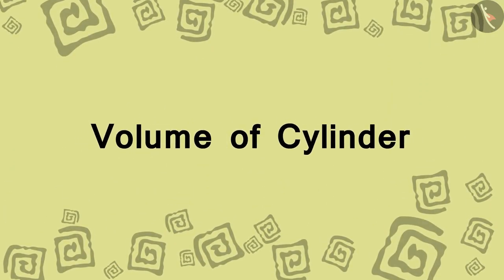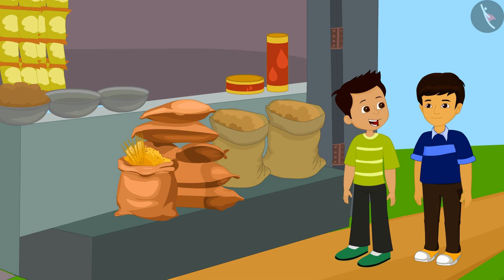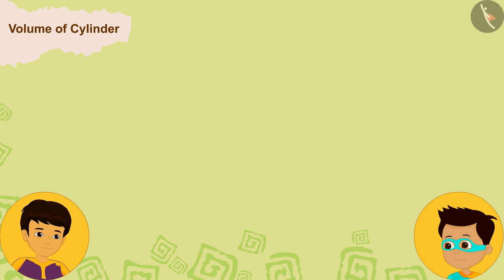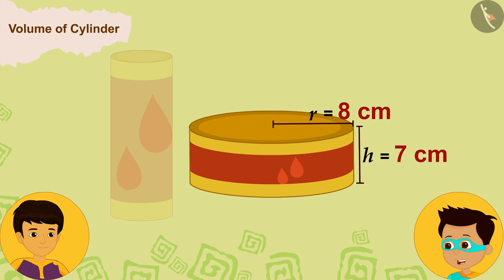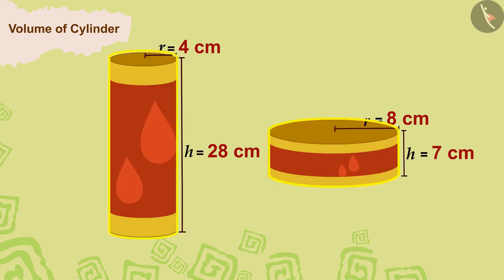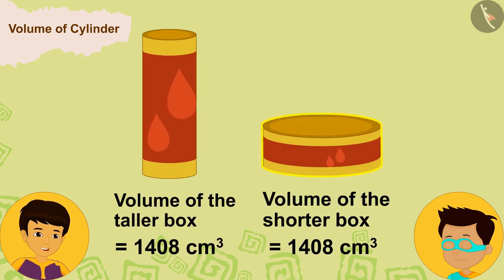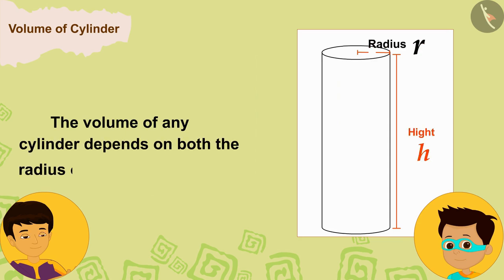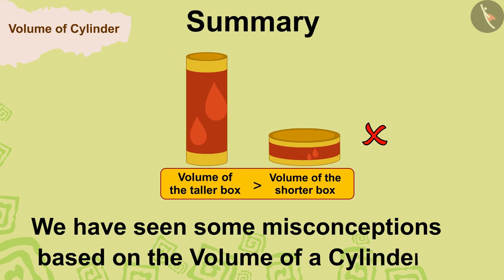Volume of a Cylinder | Part 3/3 | English | Class 8